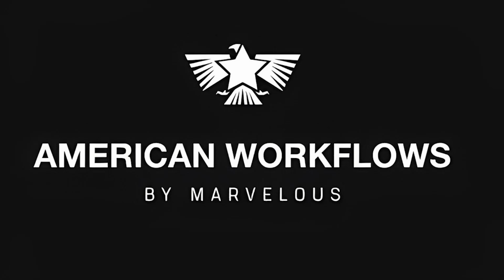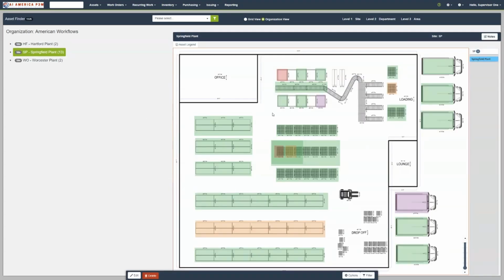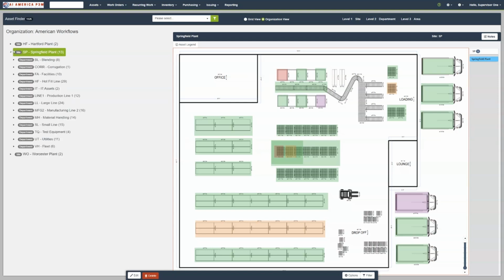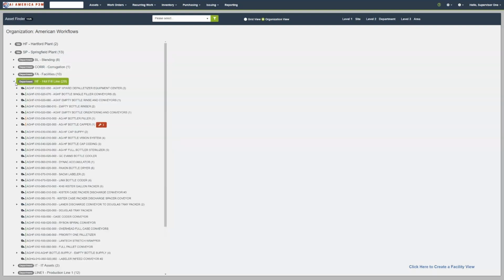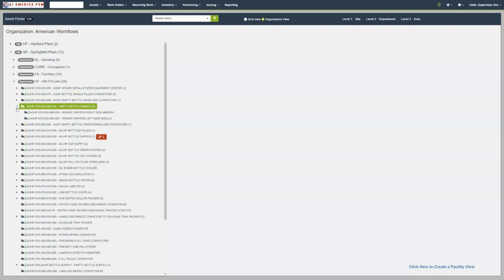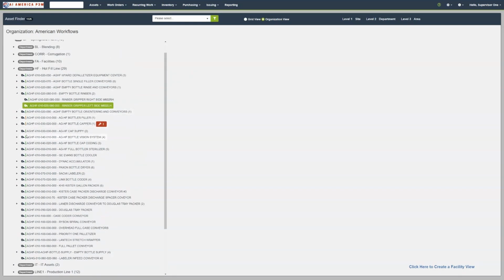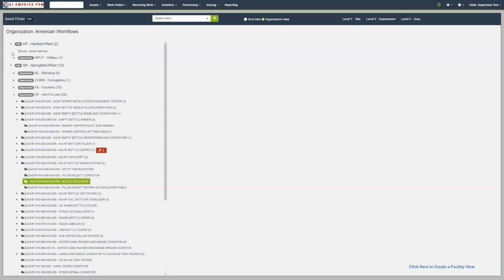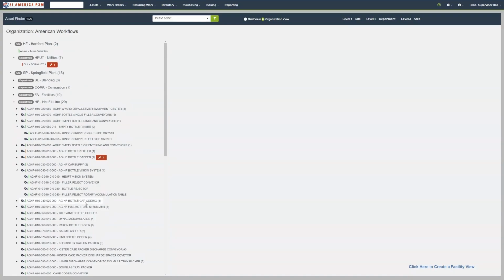How to manage asset tree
1. AI America P3M Software: AI Powered Machine-Condition Monitoring and Predictive Asset/Machine/Facility Maintenance Management Software (AI Powered CMMS/EAM.)
2. The Marvelous APS Software: Advanced Manufacturing Planning & Scheduling Software.
3. Sierra Compliance and Quality Management Software: ISO, GMP, Quality, Risk and Compliance Management Software.
4. The Marvelous Social CRM Software Platform: Integrated Social Media/Email/Text Message Marketing and Sales Pipeline Management Software.
5. American Eagle No/Code Workflow Software Platform: Premier No/Code Business Process Automation Software Platform. Digitize and automate any business workflow. This platform comes with natively built-in OCR, Document Management/Records Management, Executive Dashboard and AI Module.
6. The Marvelous Low/Code Workflow Software Platform: Low/Code Business Process Automation Software Platform. Digitize and automate any business workflow.
7. The Marvelous Real Estate and Contract Management Software: Manage properties, facilities, tenants and contracts digitally.
8. American Field/Area Distribution Management Software For Food & Beverage Industry: Manage regional/local sales reps and field sales force, distribution regions with geofencing, take orders and fulfill orders digitally.
9. The Marvelous Distribution Management Software For Automotive Part Industry: Manage your automotive spare part inventory, place orders, manage sales, manage marketing, manage training of your staff and manage financials on one simple business platform. This software is designed for automotive part industry.
10. The Marvelous Process & Discrete Manufacturing Management Software.
11. American Eagle HR Management & Employee Self Service Management Software.
12. The Marvelous Project Management Software.
13. P3M Contract Management Software: Vendor/Customer contract creation, communication, renewal, automation and self-service portal software.